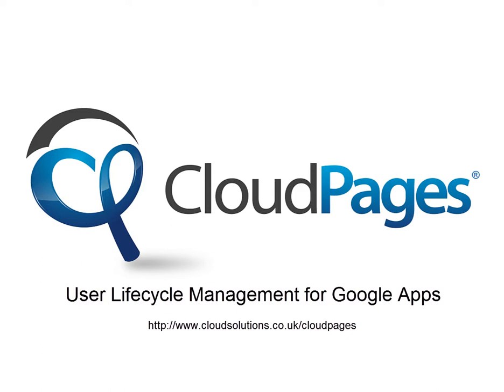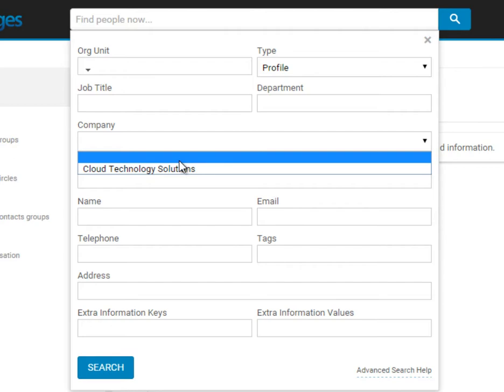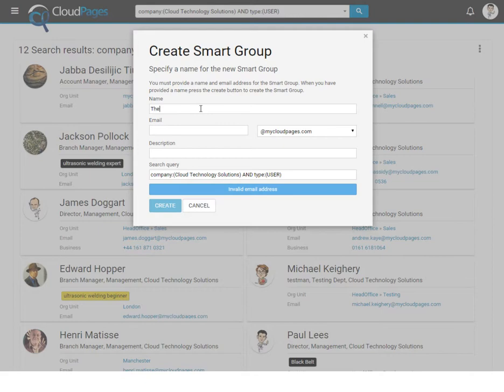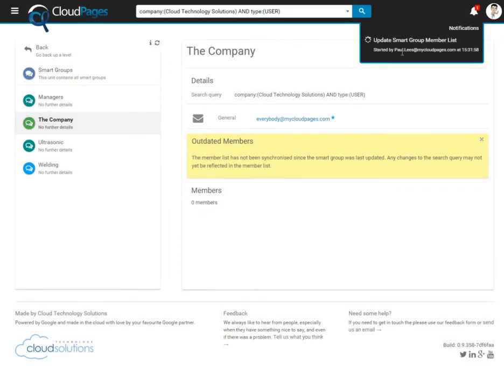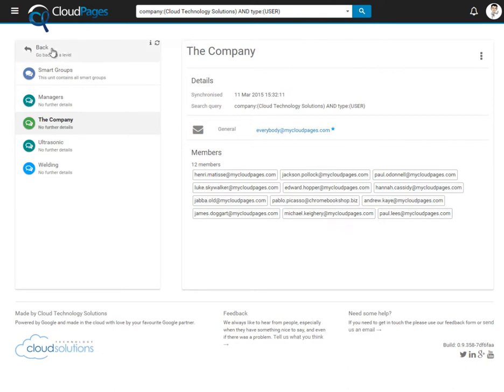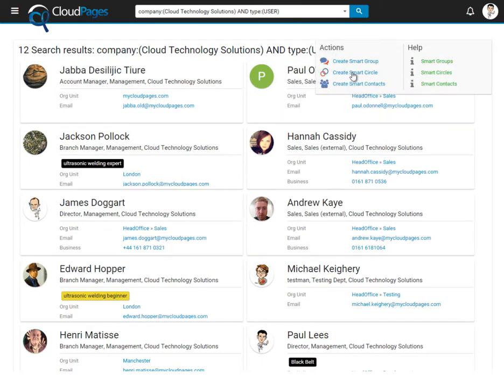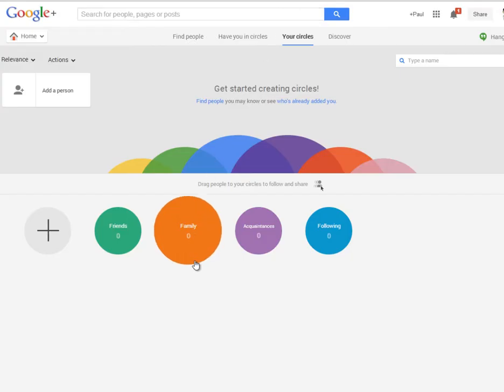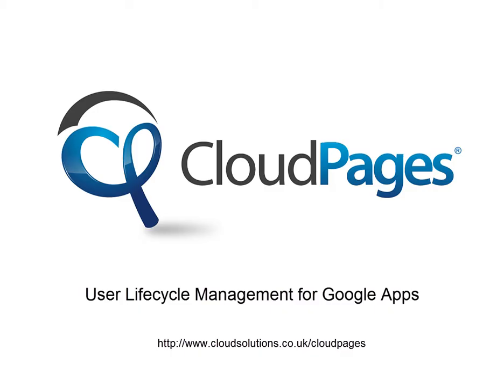CloudPages - User Lifecycle Management for Google Apps - Google+ Circles Management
See how, using CloudPages you can create and distribute dynamic Google+ Circles to your Google Apps users.

CloudPages is the most powerful Google Apps directory search and self-service tool providing granular management for any organisation. CloudPages provides Google Apps users with intuitive and enhanced search capabilities allowing users to search beyond just standard name and email address, using keywords like job titles, department, skills, and location or any combination of terms.